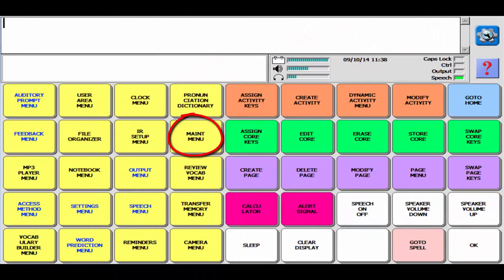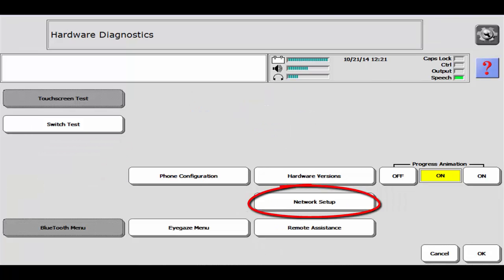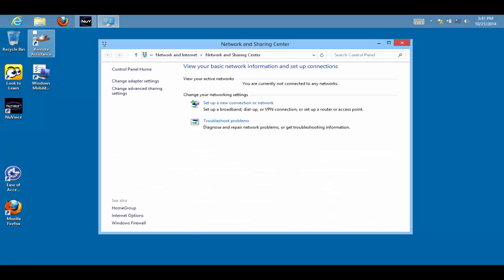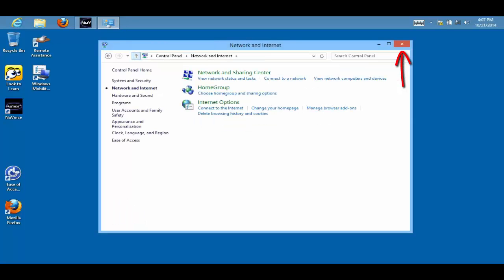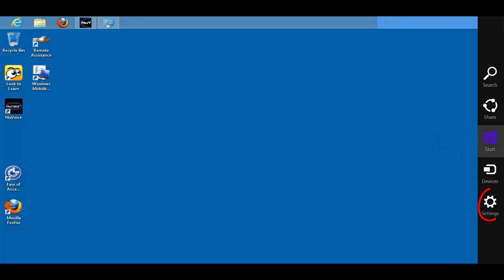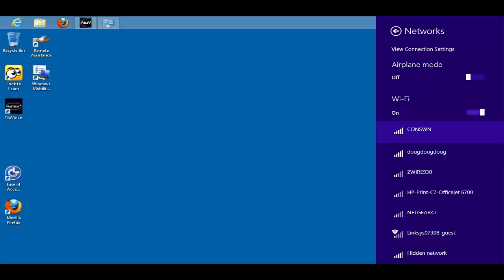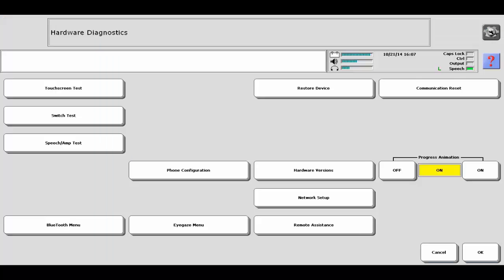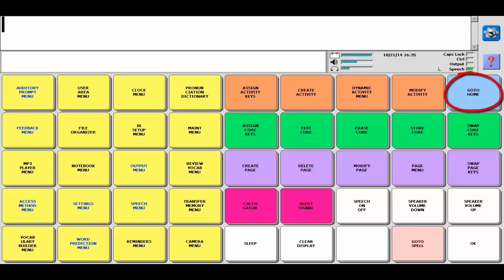Accent with NuVoice: Connecting to Wi-Fi (Windows 7 and 8)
In this video, you will learn how to connect your Accent 700, 800, 1000, 1200 and 1400 to Wi-Fi. Please note not all devices are configured to connect to the internet.